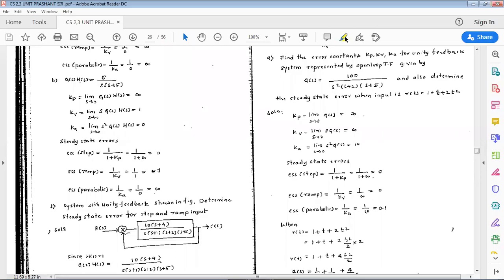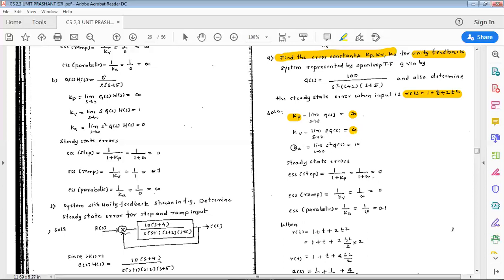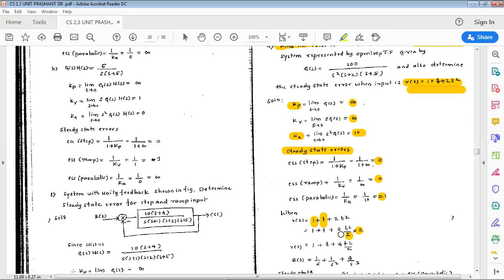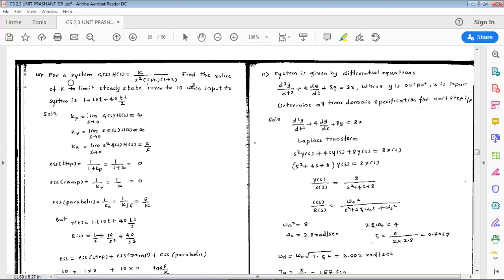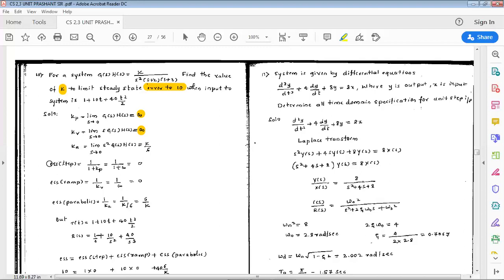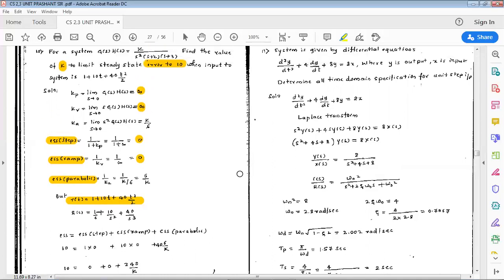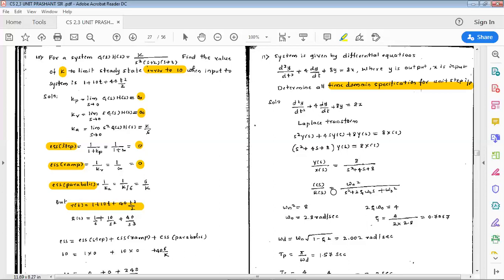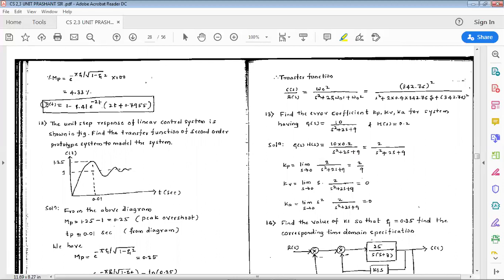JCE ECE CONTROL SYSTEMS(18EC43)